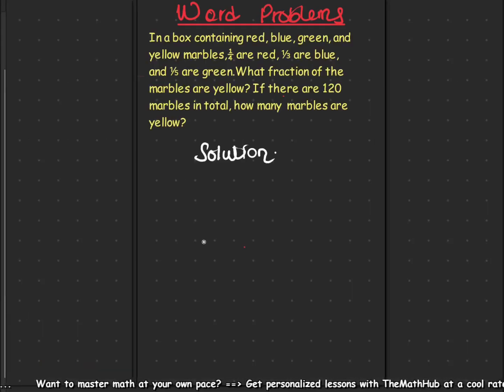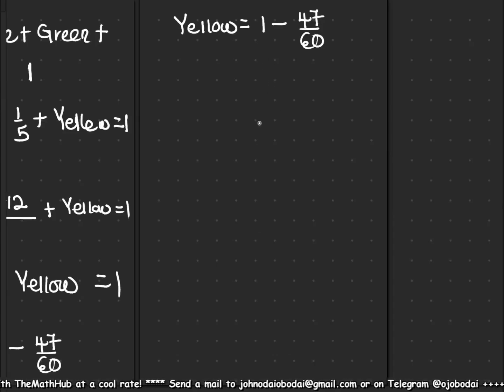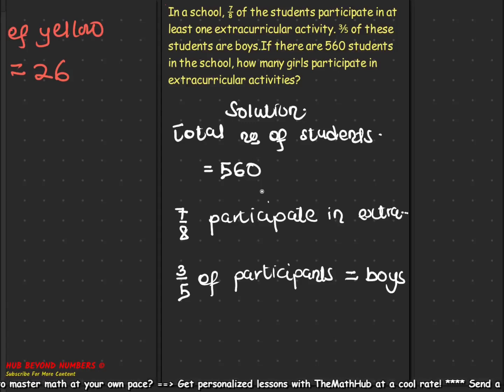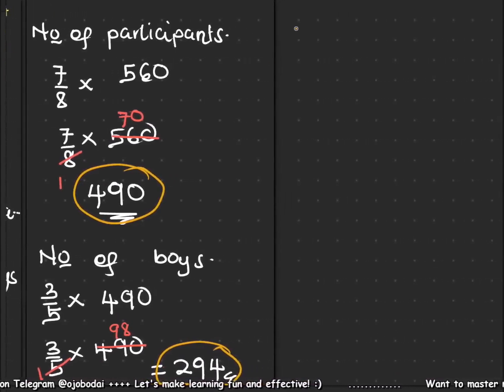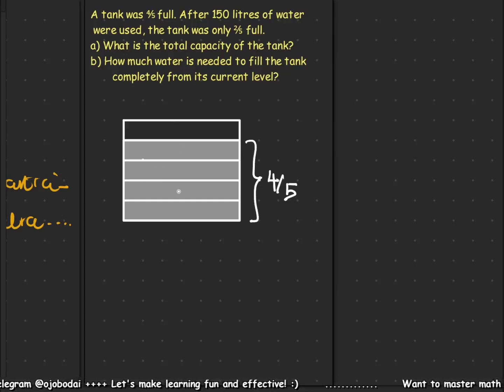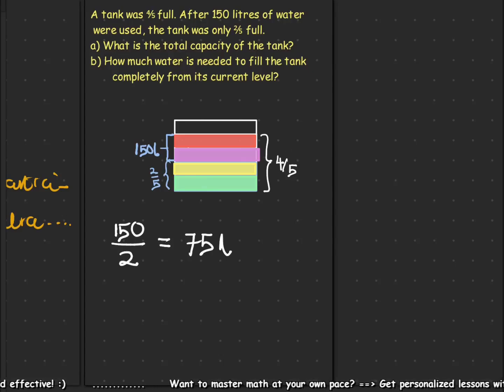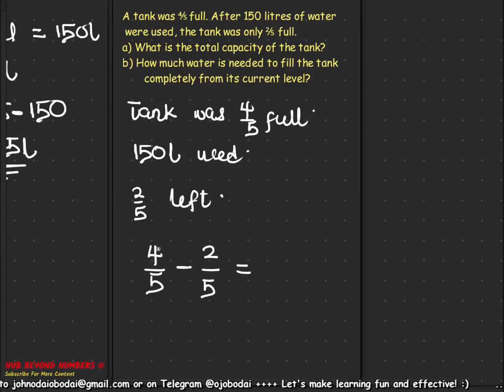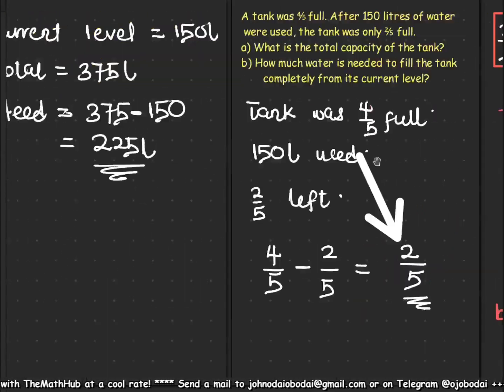Solve Fraction Word Problems Like a PRO!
Struggling with fraction word problems? 🤔 This video simplifies the process with clear, step-by-step explanations and practical examples. You'll learn how to approach, analyze, and solve fraction-related word problems confidently! Whether you're prepping for an exam or brushing up your skills, this lesson is perfect for you! 🚀

📌 Timestamps:
⏳ 00:00 Intro
📚 00:38 Illustration 1
📚 07:13 Illustration 2
📚 13:10 Illustration 3
🧠 22:22 Method 2